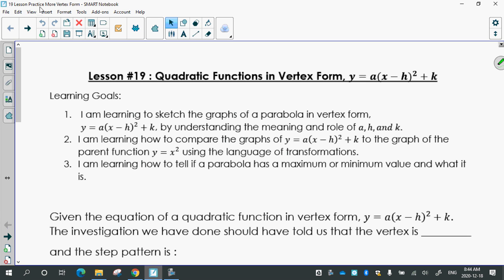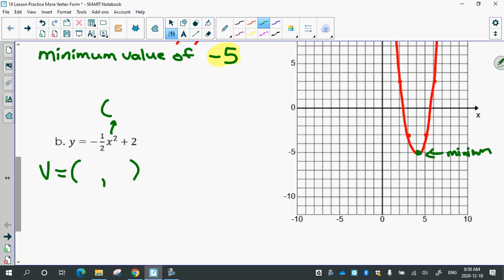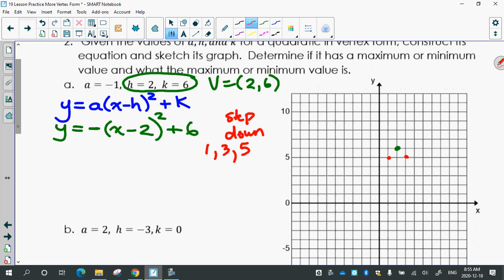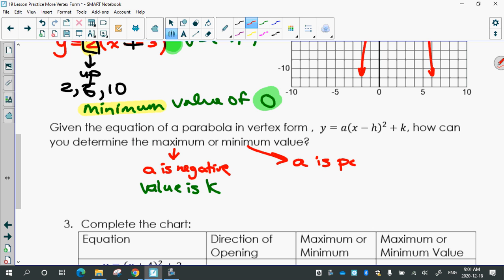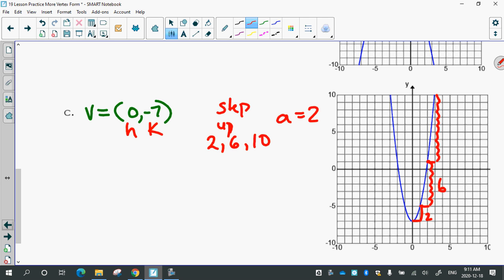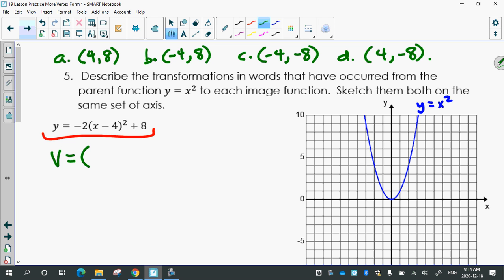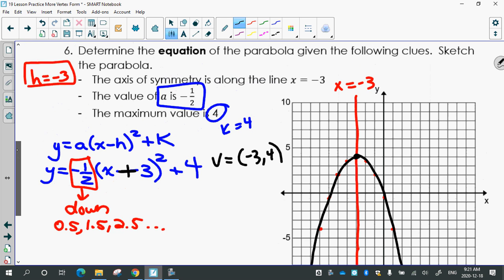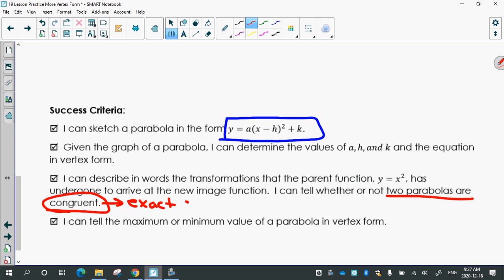Dec 18 Lesson 19